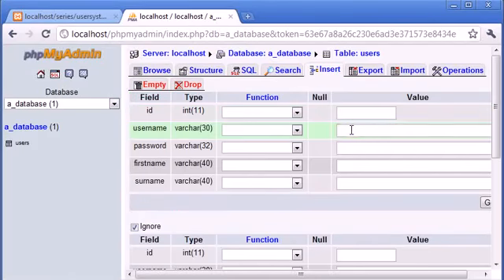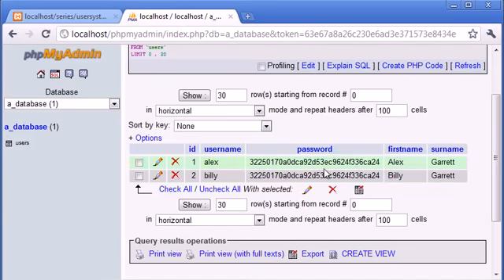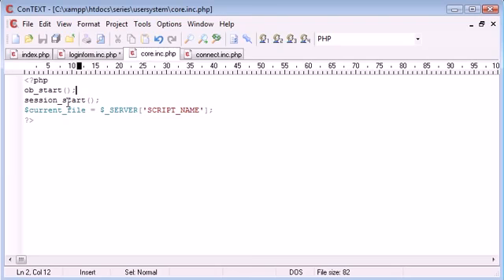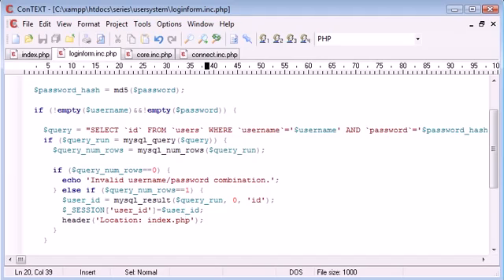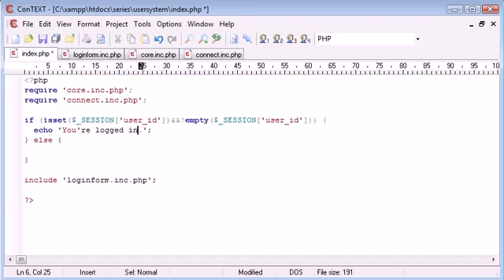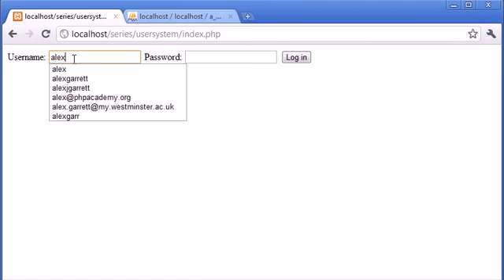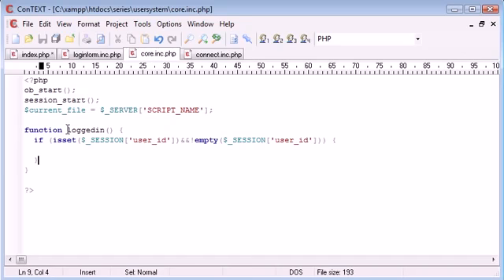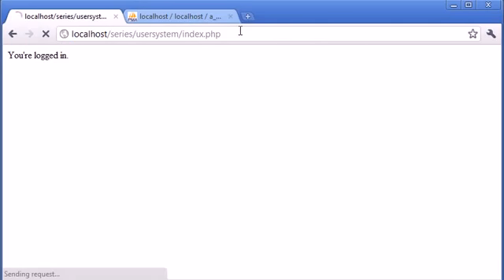synapseindia php development Tutorial 139 Logging the User In Part 4